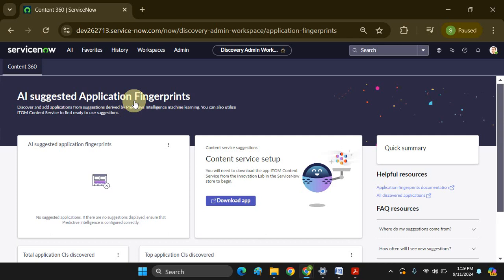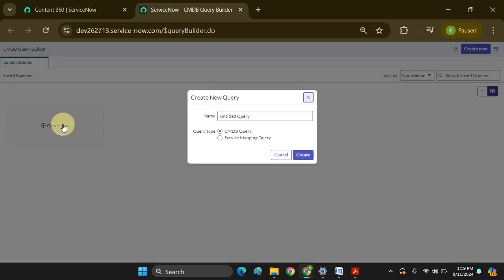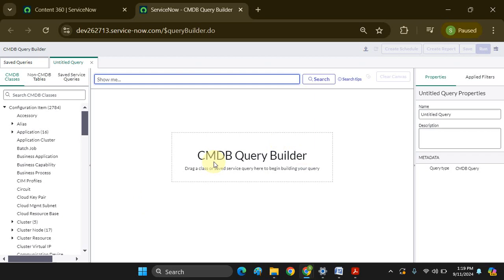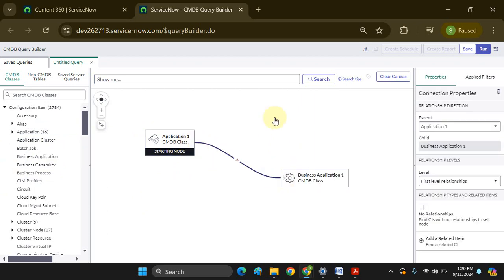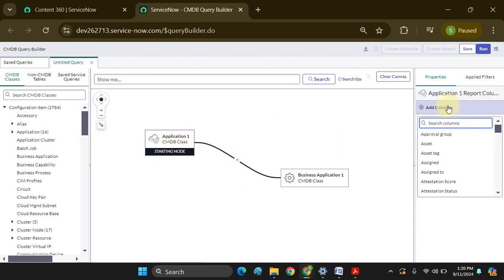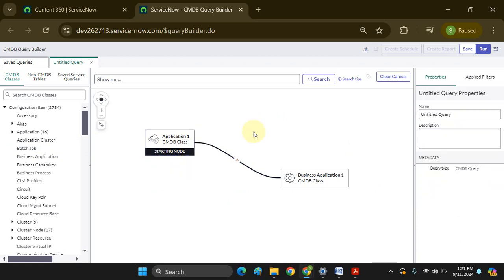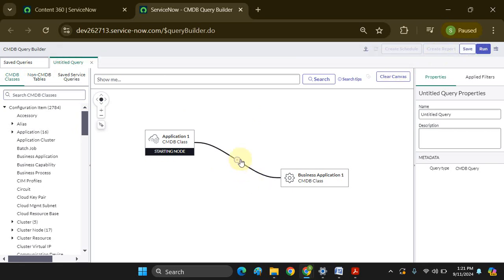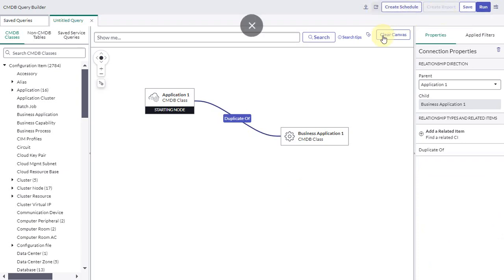ServiceNow Discovery 4: CMDB Query Builder